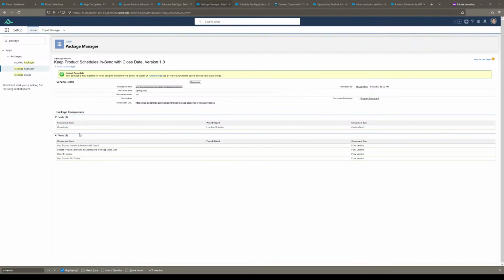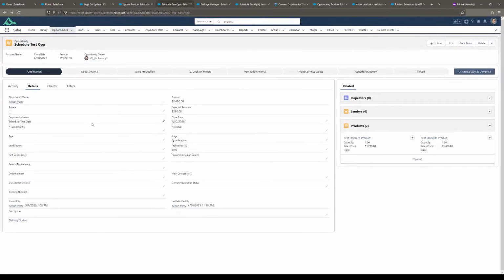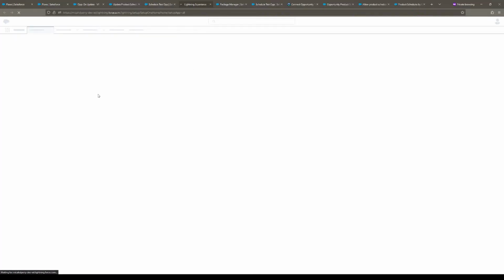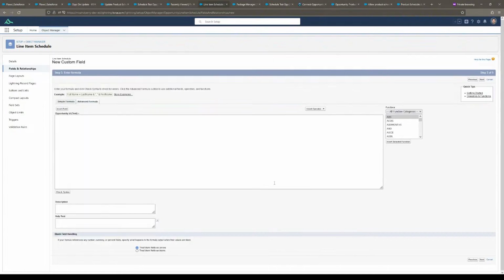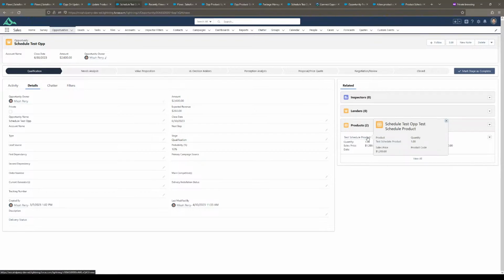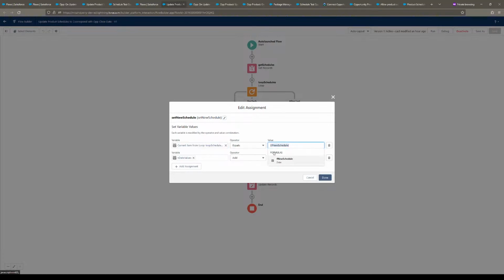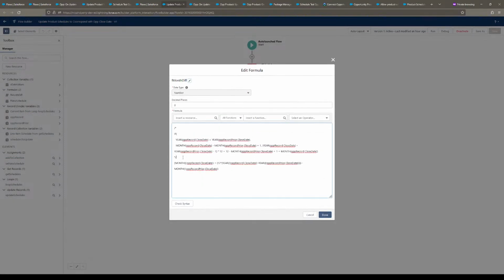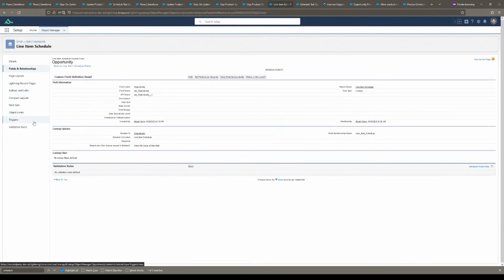Salesforce - Keep Product Schedules In-Sync with Close Date